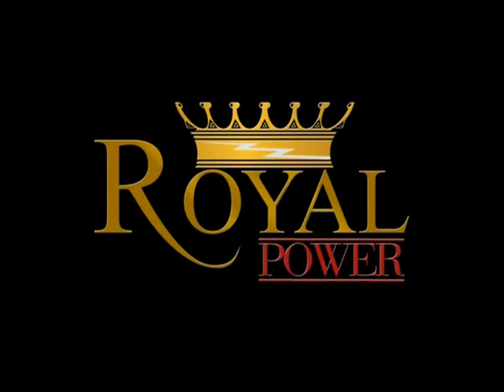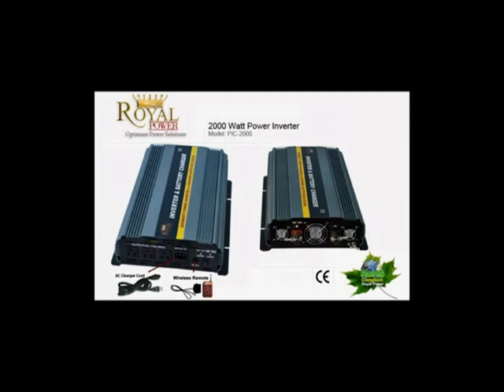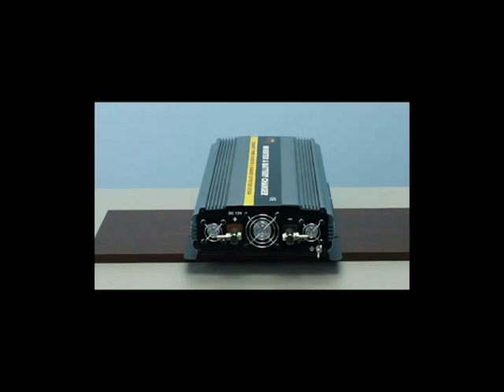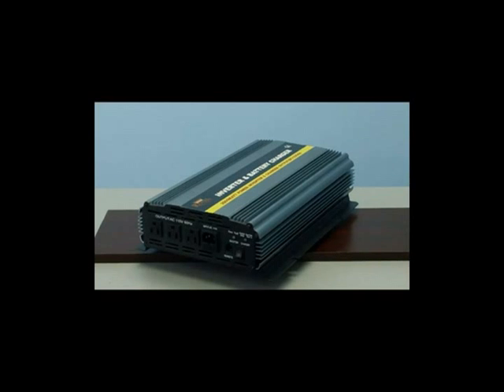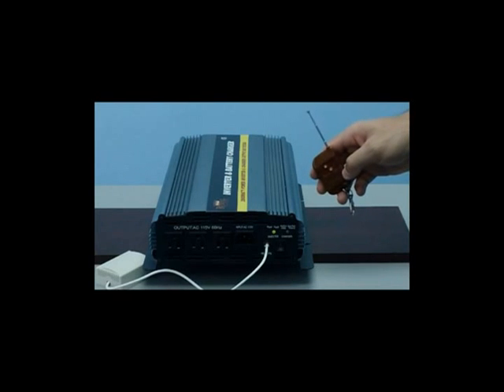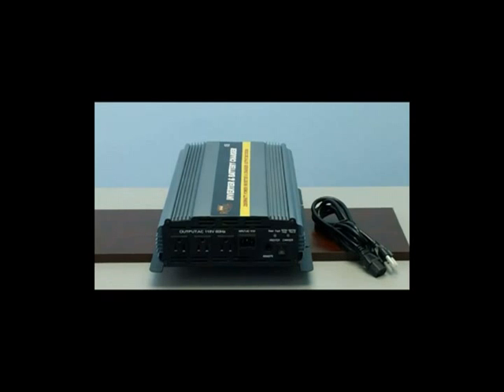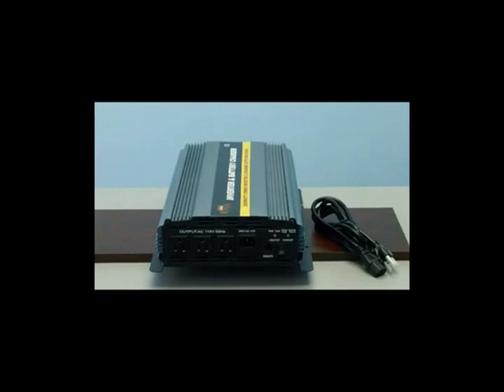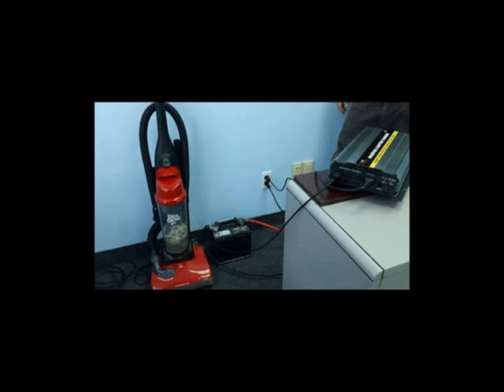2000 Watt Power Inverter with 20 Amp Battery Charger 12 Volt DC to 110 Volt AC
The (PIC-2000) Royal Power 2000 watt 12 volt dc to 120 volt ac power inverter with battery charger and automatic transfer switch allows you to setup this unit as a home UPS. By simply connecting the inverter to a 12 volt direct current battery source and plugging the AC charger cord into AC outlet in your home the backup system will be ready to use. When your utility power is available the built in battery charger will keep your batteries charged once fully charged the charger will go into a float mode. When utility power is lost or cut the inverters outlets will remained powered by using the direct current from the battery source. This inverter is perfect to be used with emergency home equipment like sump pumps and backup lighting.

The inverter attaches directly to a 12v DC battery supply. It has the ability to power on small load devices. It has durable reinforced panels on the interior which allows for the unit to be used in vehicles. Designed with the best quality components inside, all high grade resistors/transistors.
This newly designed heavy duty inverter is made to with stand movement and vibrations commonly experienced in mobile settings. With the addition of reinforced steel bars holding all the interior components in place, this heavy duty inverter is ideal for all mobile applications. Also included newly designed Automatic Transfer switch, which turns this inverter to the ultimate home backup power supply. Plug house hold devices in the inverter and when the house power is cut the battery power will transfer over automatically.
** please check power requirements of your devices or call in for any questions

Features
2000 watts continuous power
4000 watts peak power
3 3 Prong 120 volt AC outlet
Overload Indicator
Built-in Battery Charger & Automatic Transfer Switch
3 FT Battery Cables Included